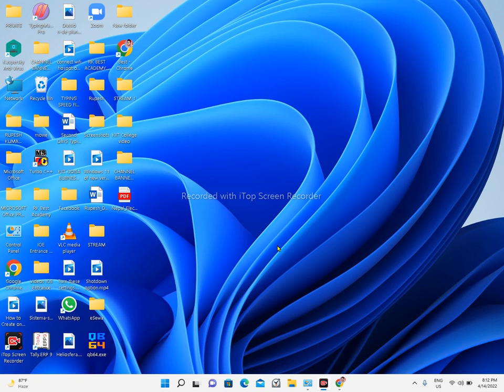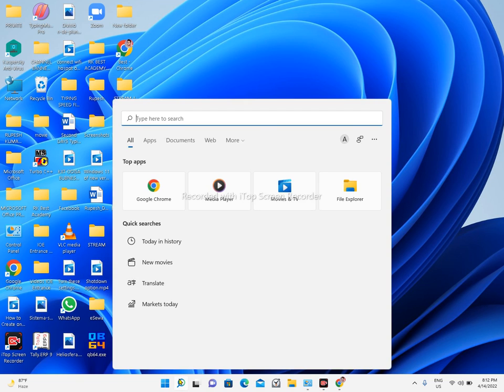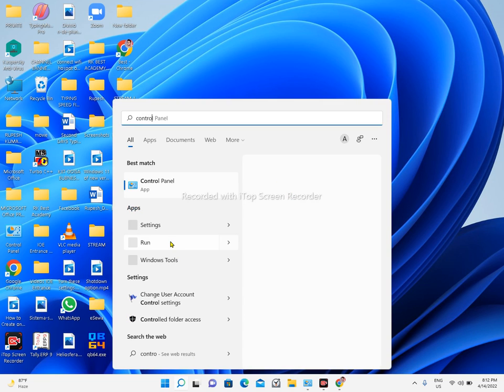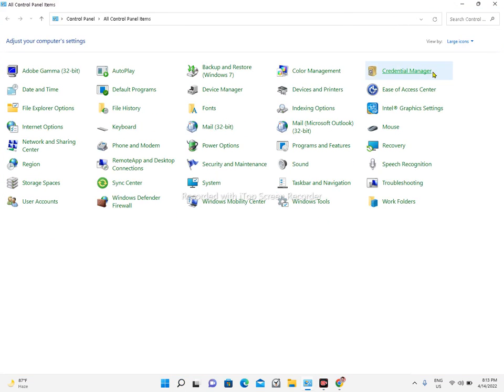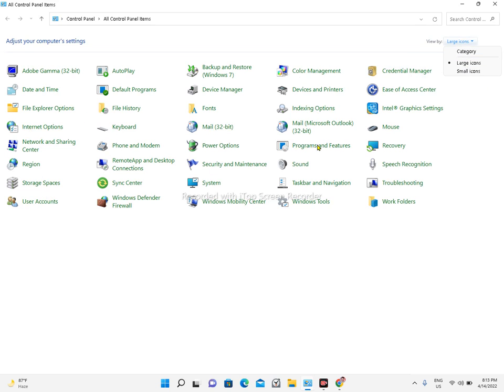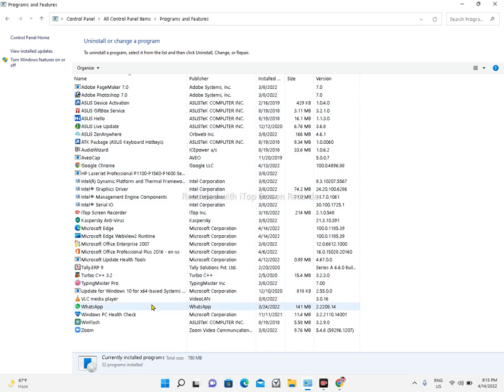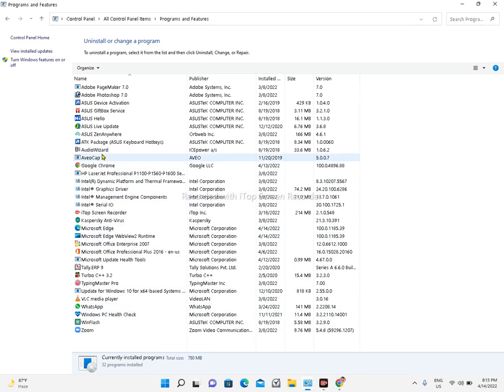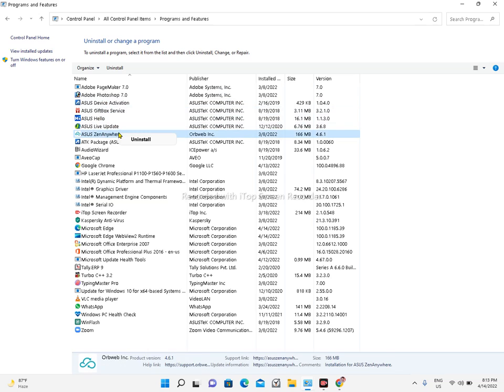How to Uninstall Programs/Apps on Windows 11 HowtoUninstallPrograms/AppsonWindows7,8,10also11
Hello,
              In this video I am going to show How to uninstall programs and apps in Windows 11.  TO Uninstall or change a program in Microsoft Windows 11 is not a difficult task.
Uninstall, change or repair a program - Windows. So let us see How to Uninstall Programs in Windows 11.

TaGs IMPORTANTS QURIES
How do I Uninstall an app
How do I Uninstall an app on Windows 10
How do I Uninstall an app on my Windows 7 laptop
Why can't I uninstall your phone app Windows 10
How do I uninstall an app on my Macbook
How do I remove an app from Google
Can I delete an app from just one device
How do I remove an app from all devices
How do I remove apps from my home screen
Duninstalling an app save space

About: RK BEST ACADEMY72 is a YouTube Channel Here you can find mobile & computer technology tips and tricks and tutorials in the Nepali language ,English and Hindi etc.